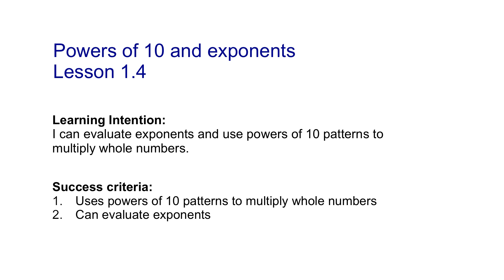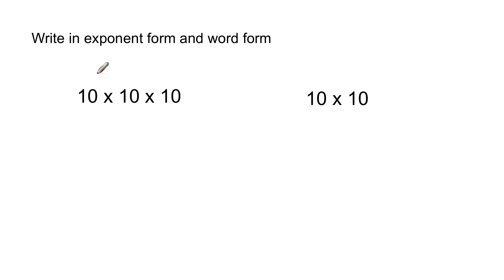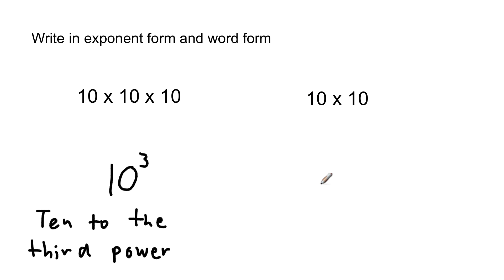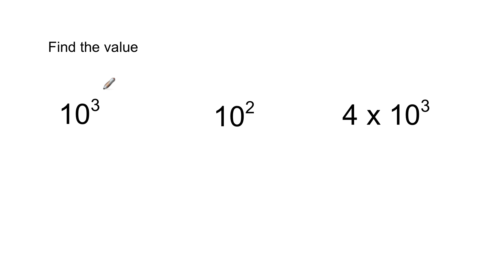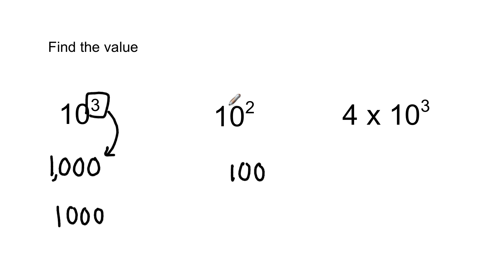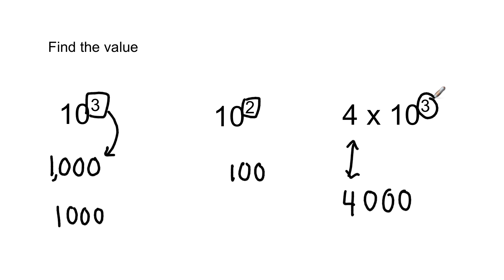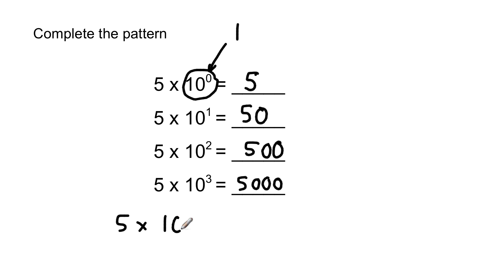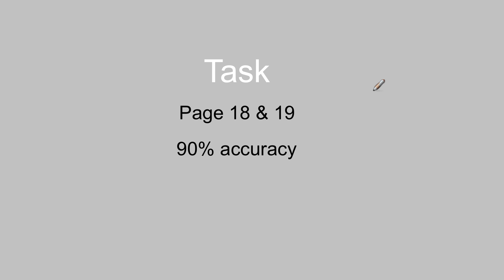Lesson 1.4: Exponents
This lesson demonstrates how to write numbers using exponents. It also demonstrates how to use powers of 10 patterns to quickly multiply. This lesson was designed for students at Marion Mix Elementary School in Elk Grove, CA.